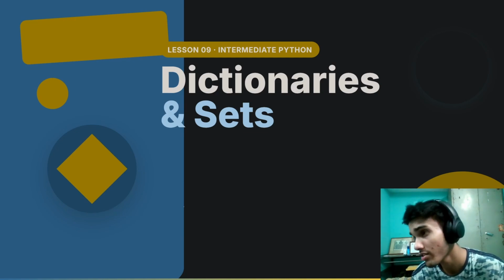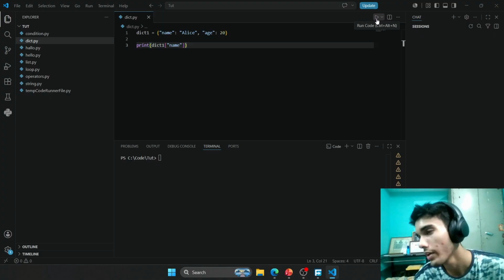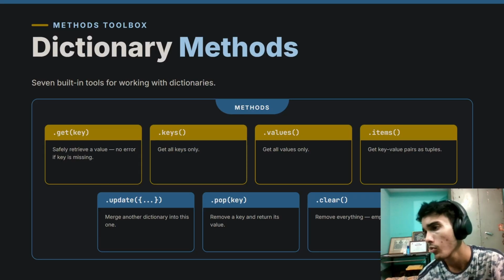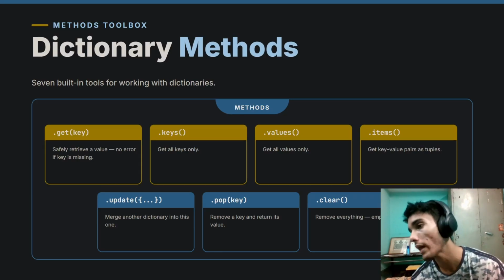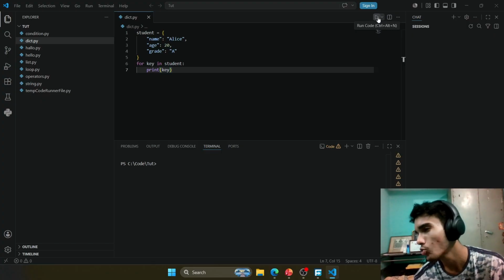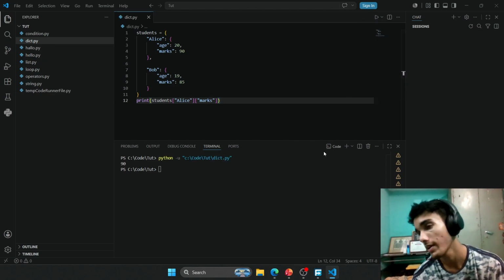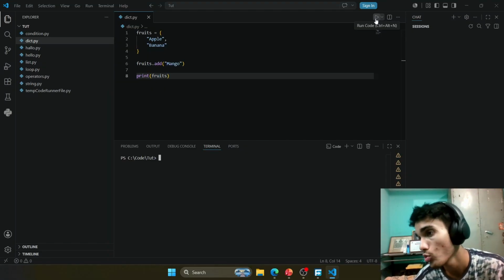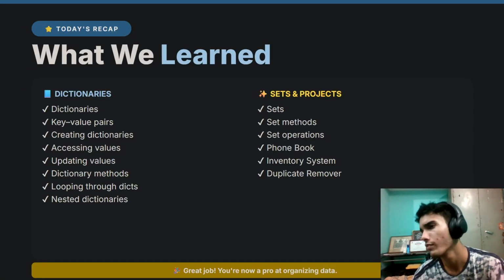Python Tutorial for Beginners #8 – Dictionaries & Sets in Python | Key-Value Pairs Explained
In this lesson, you'll learn how to store data using key-value pairs with dictionaries and work with unique collections using sets. We'll cover dictionary methods, set operations.